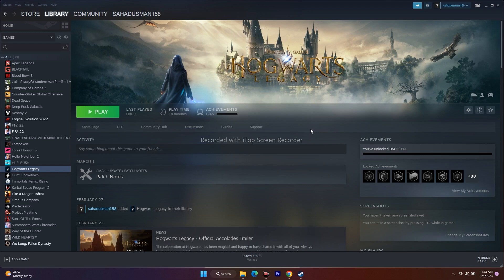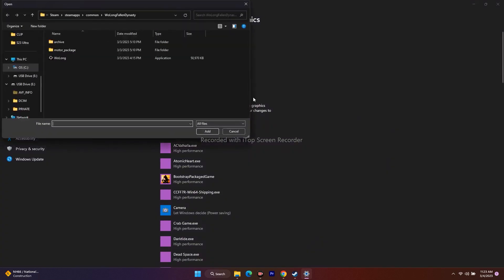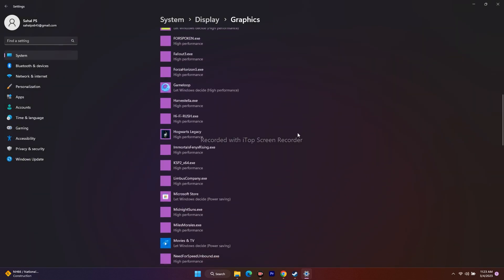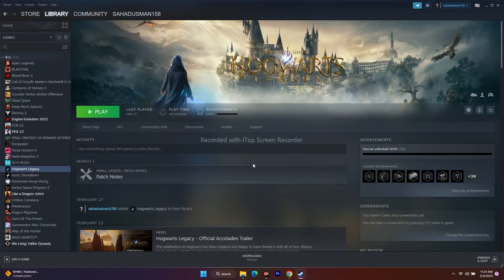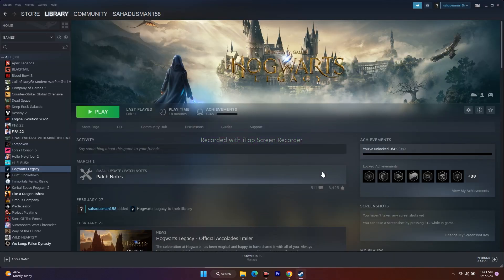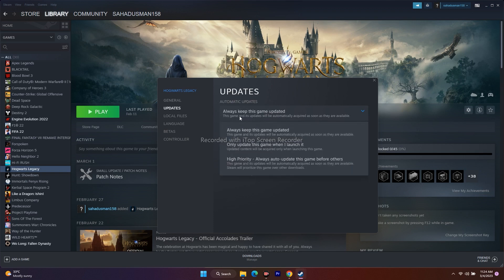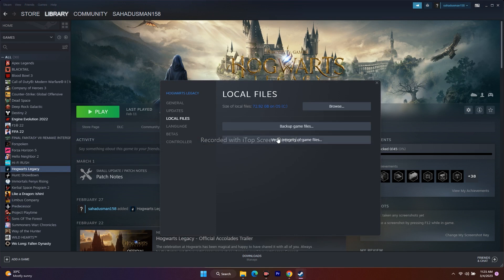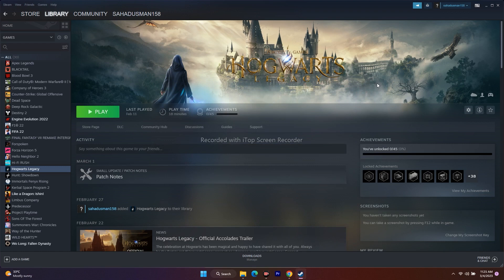How to Fix Hogwarts Legacy Not Using GPU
Regarding the open-world action fantasy role-playing game, Avalanche Software and Warner Bros Games have done a great job by releasing Hogwarts Legacy in February 2023. It's an immersive single-player title where you can fully control the action and explore the adventurous journey in the wizarding world. Though the title has received positive reviews on Steam, some players complain that Hogwarts Legacy is Not Using GPU on the PC.
Hogwarts Legacy is not a new video game that encounters low GPU (graphics processing unit) usage on the Windows computer during startup and gameplay sessions. It seems that most PC games do have some stability issues or bugs with the Windows system as well as PC hardware optimization at a certain level which eventually triggers multiple conflicts such as lags, stutters, graphical glitches, frame drops, 100% CPU usage, and so not using GPU or low GPU usage.
It's also quite surprising that low-budget and mid-budget gaming PCs and some high-end gaming rigs can have issues with using graphics card resources on the Windows system. So, no matter what specification you're using, the Hogwarts Legacy title might go through some hurdles unless you've optimized in-game graphics settings.

Fix: Hogwarts Legacy Not Using GPU?
There are plenty of potential reasons applicable behind the GPU not using issue with your PC games that you should consider checking out and try fixing completely. Well, it includes V-Sync is turned on, Motion blur is on, Raytracing issues, problems with the graphic driver, not using the dedicated graphics card, corrupted or missing game files, outdated game patch version, background running tasks, and more.

How to Fix Hogwarts Legacy Low FPS Drop Issue
How to Fix Hogwarts Legacy Stuck on Loading Screen
How to Fix Hogwarts Legacy Screen flickering
How to Fix Hogwarts Legacy Texture not Loading
How to Fix Hogwarts Legacy Audio Issue
How to Fix Hogwarts Legacy
How to Fix: Hogwarts Legacy Screen Flickering or Tearing Issue on PC